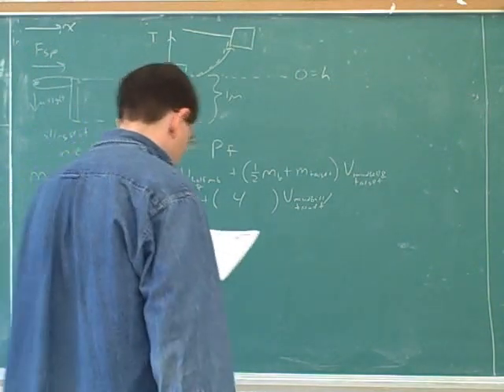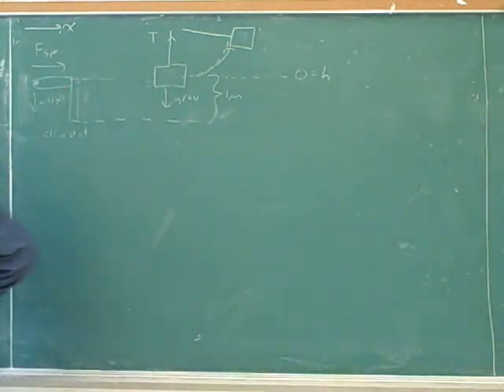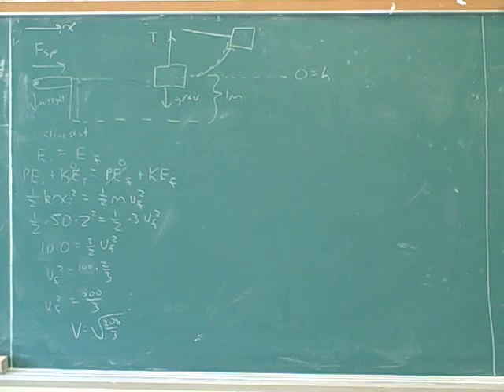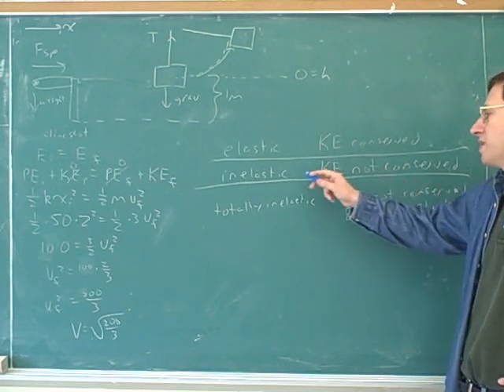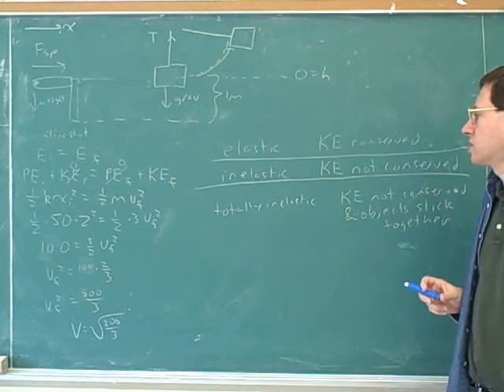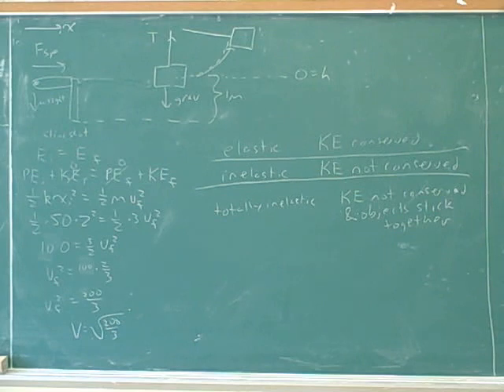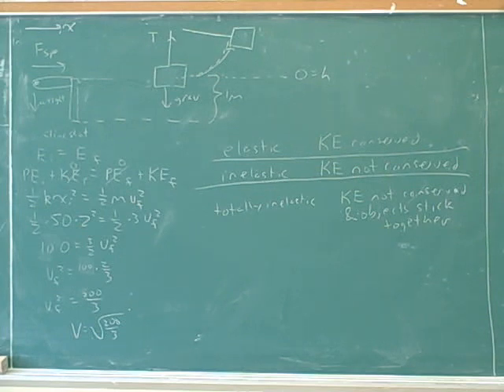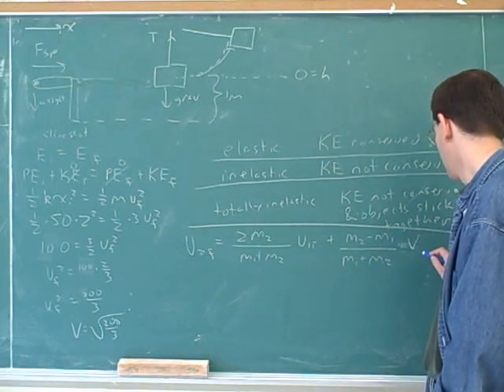Conservation of energy & momentum problem (4)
Physics: A problem involving conservation of energy, conservation of momentum, and elastic, inelastic, and totally inelastic collisions

For printable documents containing the problem discussed in this video series and a handout, go to my website.

(1) Problem
(2) Continued
(3) Continued
(4) Continued
(5) Continued